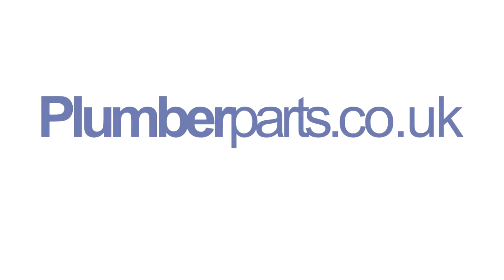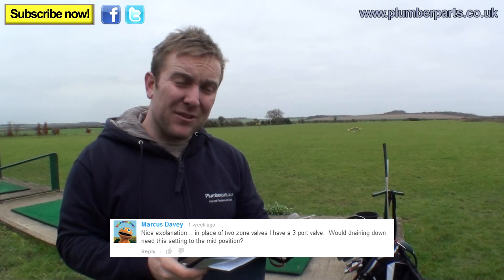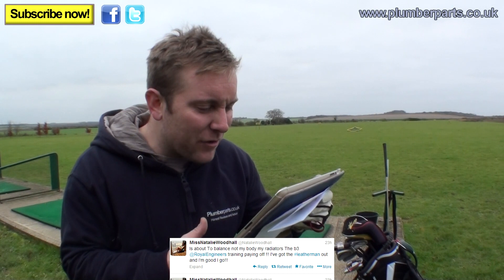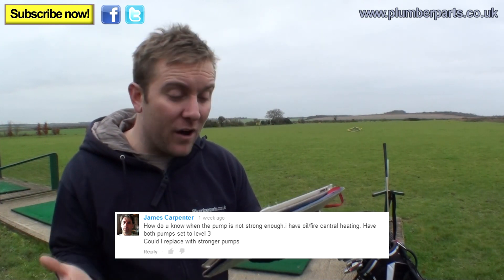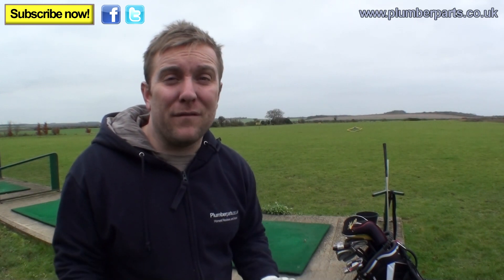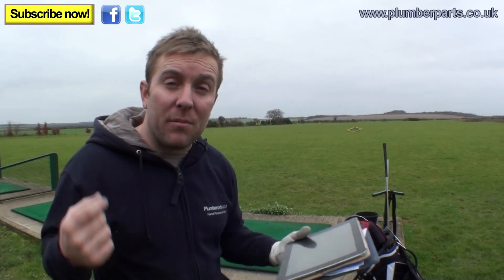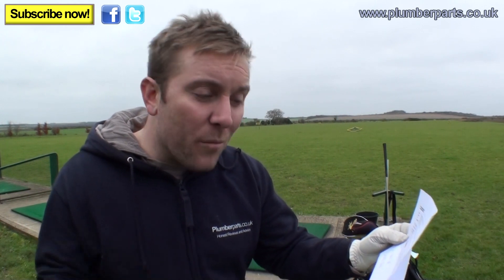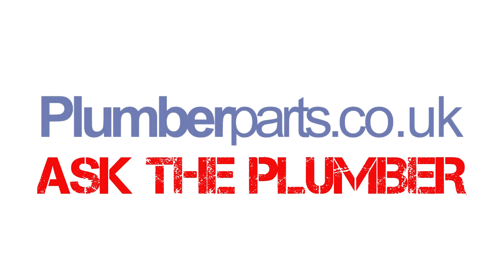ASK THE PLUMBER 05 - Plumbing Advice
How do you know if your central heating pump is strong enough to pump round the whole heating system? How do you get a column radiator hot through? How can you reach those valves on the washing machine? Should you leave your 3 port valve open when draining down?

Learn all this and more from this weeks Plumberparts ASK THE PLUMBER!